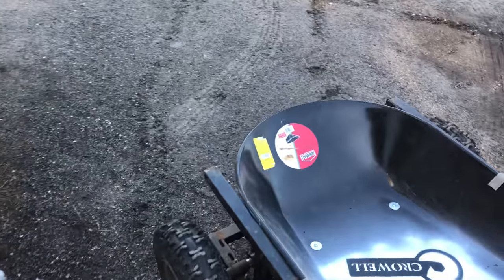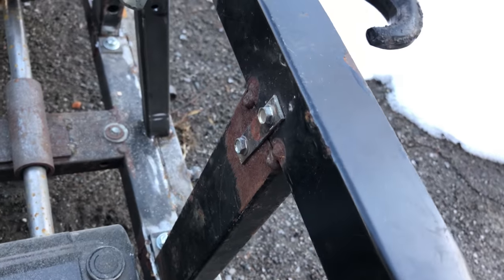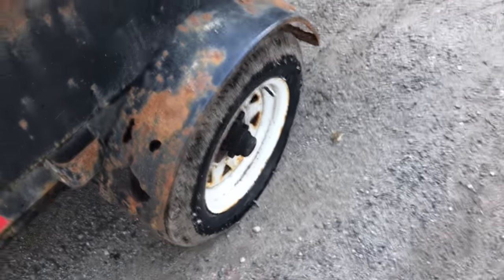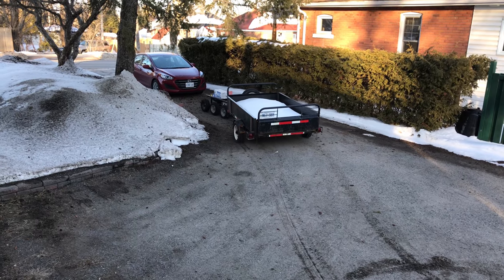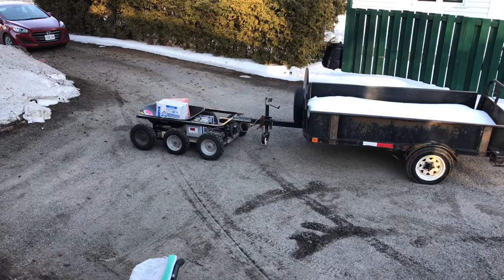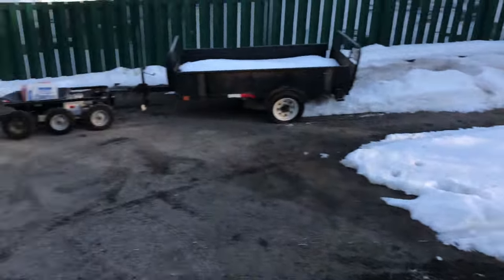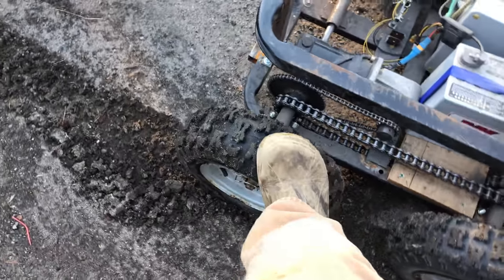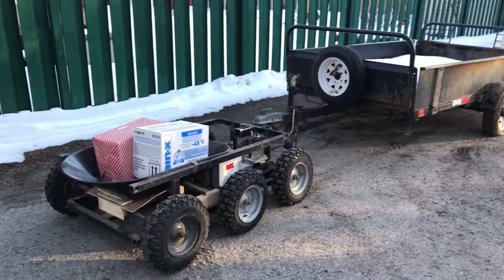Mini skid steer utility thingy build log14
Added a hitch!!!